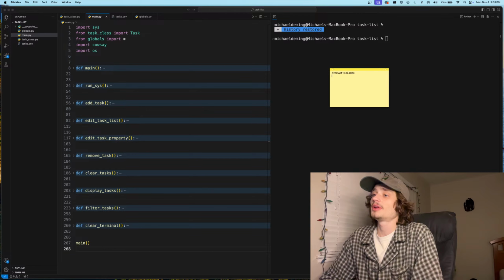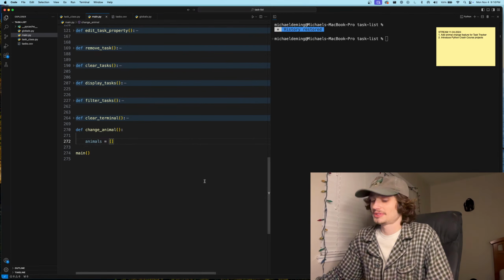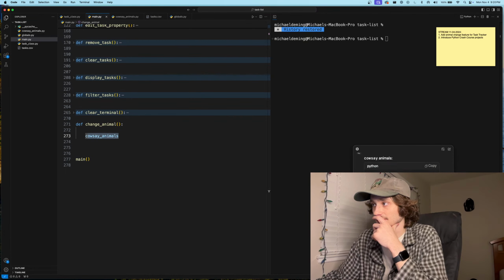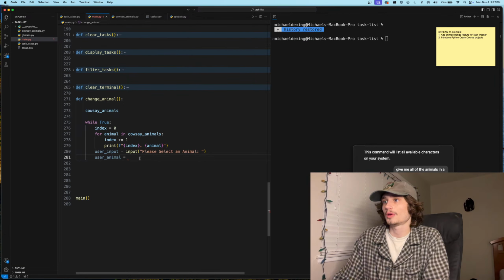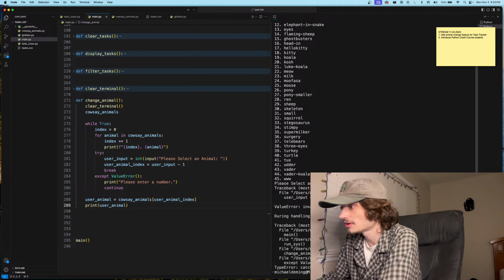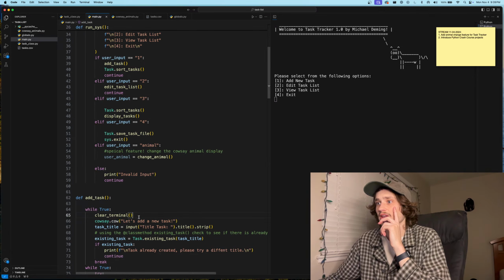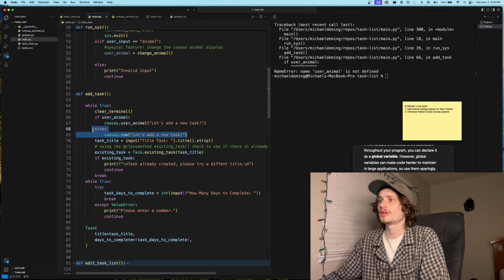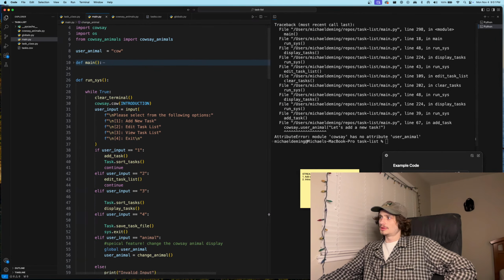Teaching Myself Python LIVE 🔴 | Python Crash Course & Task-Tracker Project | 11-04-2024